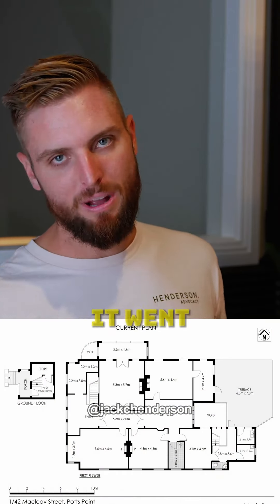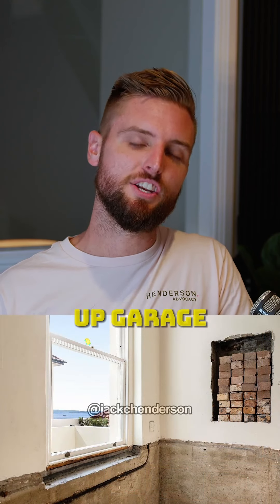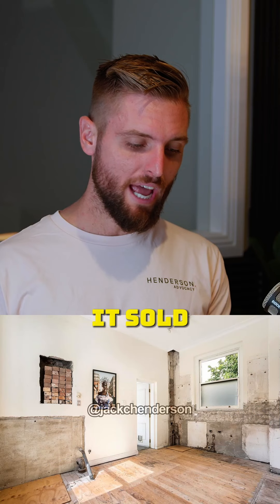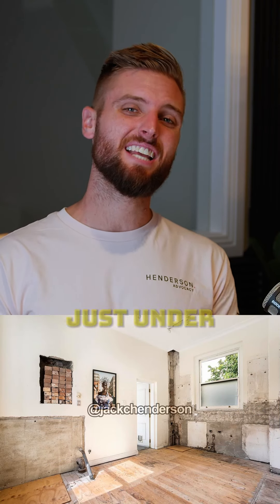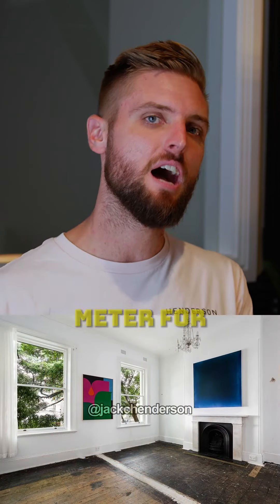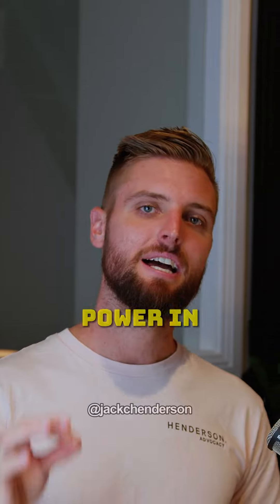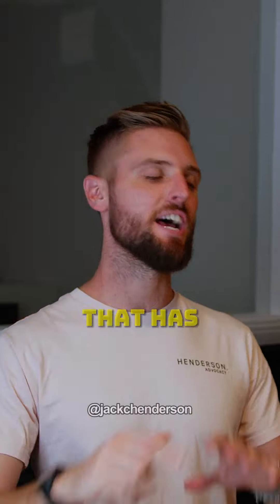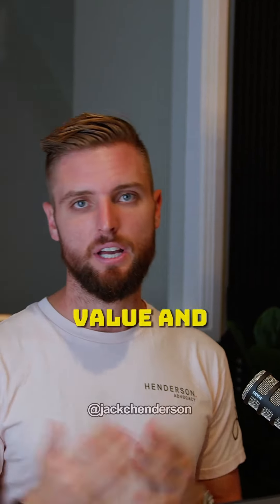How can I use strong comparable sales to renovate and earn big?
@jackchenderson - produced by Know Media.